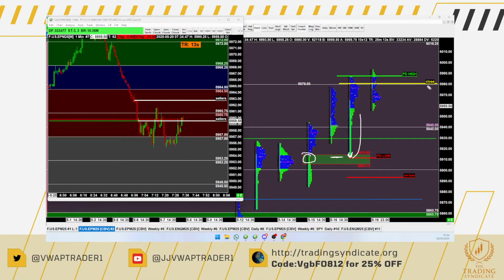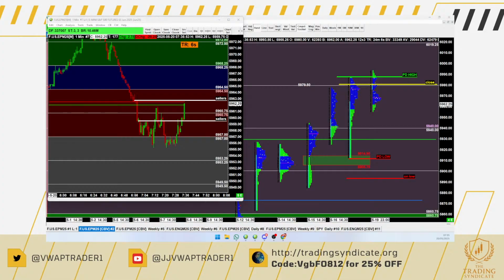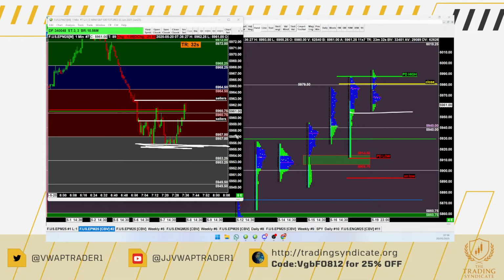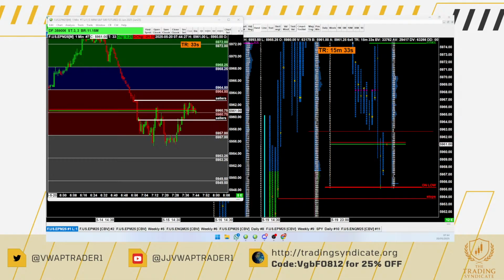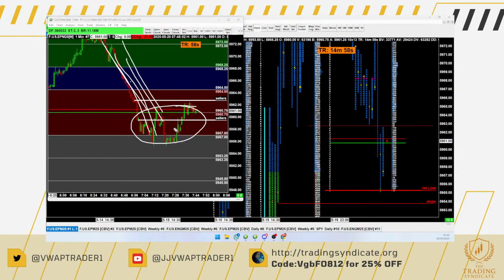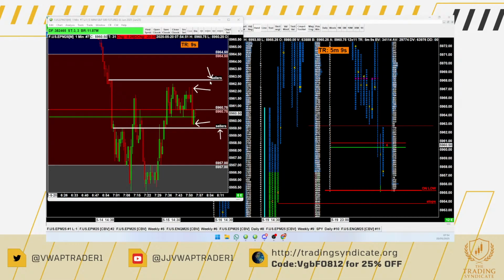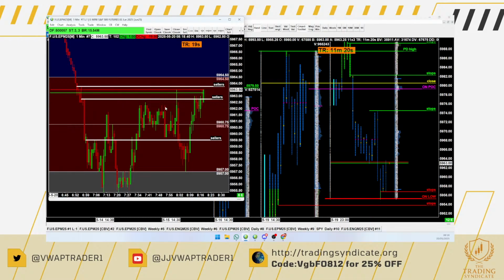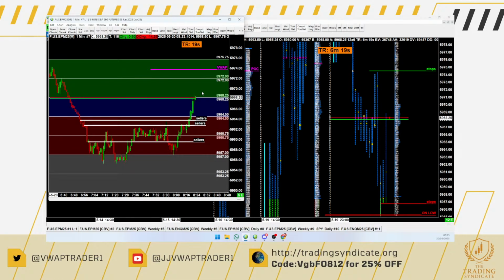JJ vwaptrader1 live training from the Tradingsyndicate.org Trading Room